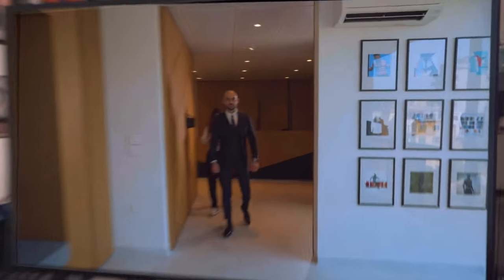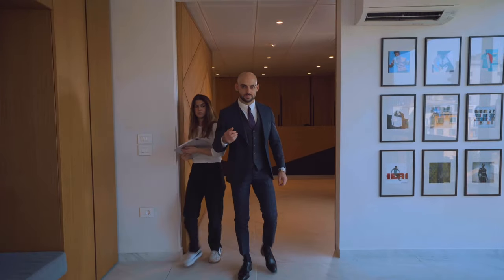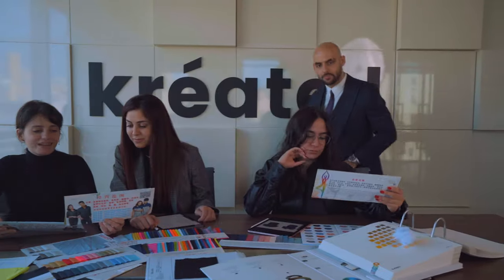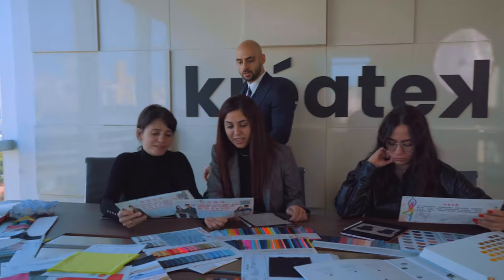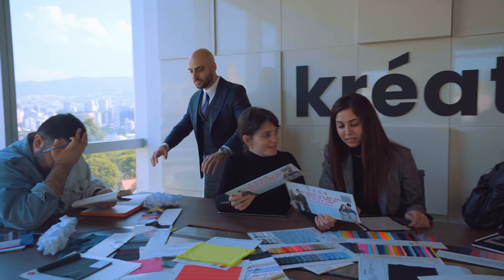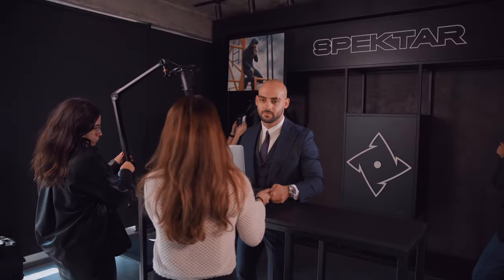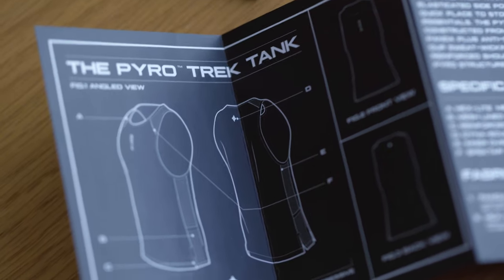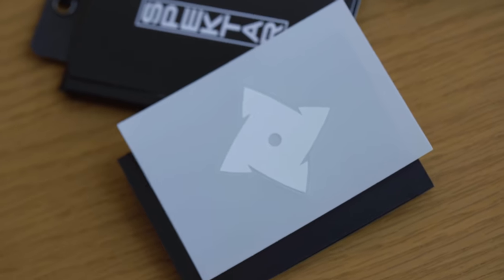TikTok/Instagram Reel Ideas for Fashion Brands: Fashion Meets Social Media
In this video, we explore the topic of TikTok/Instagram Reel content ideas for fashion brands. With specific examples of successful content ideas, you'll learn how to create engaging content that showcases your latest fashion trends, influencer collaborations, and how-to guides.

Let us help you design, prototype, manufacture and sell an apparel brand that is worthy of your unique vision